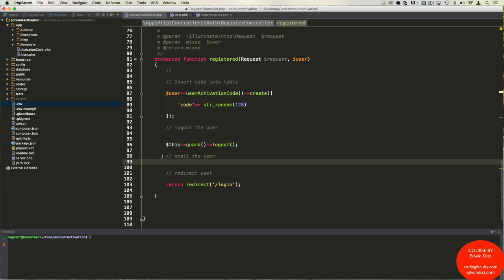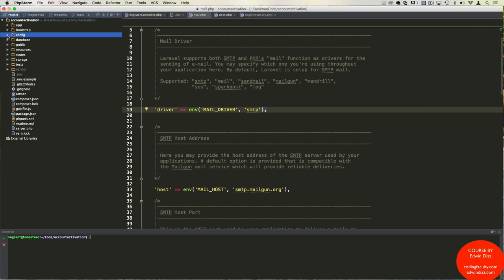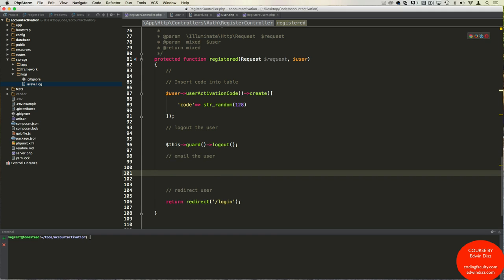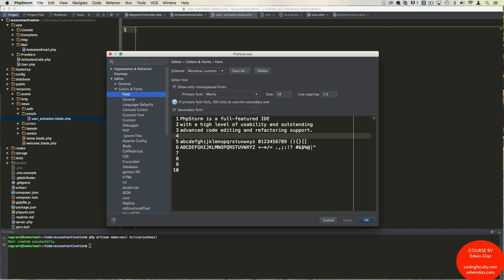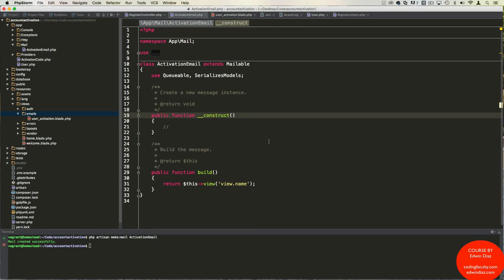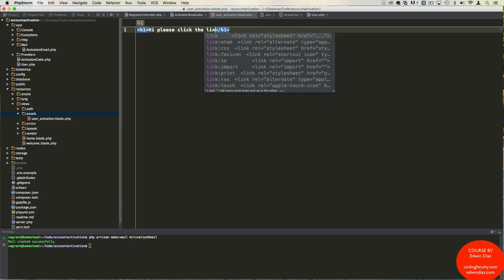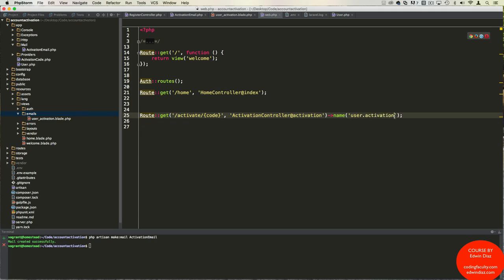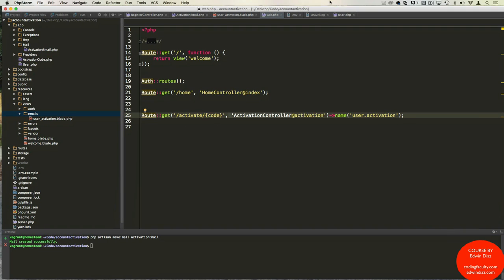Part-9 Setting up the email feature